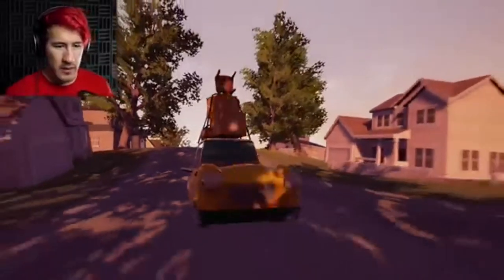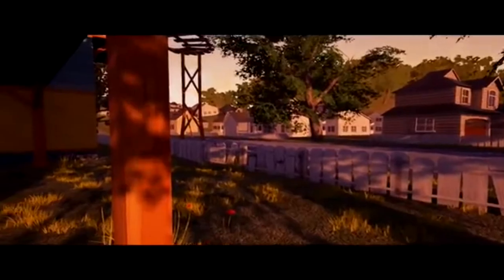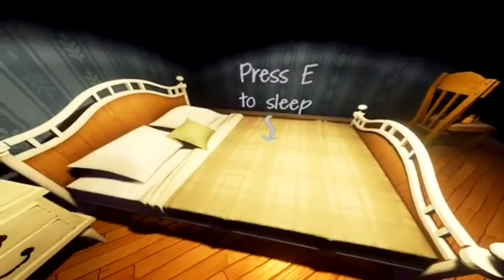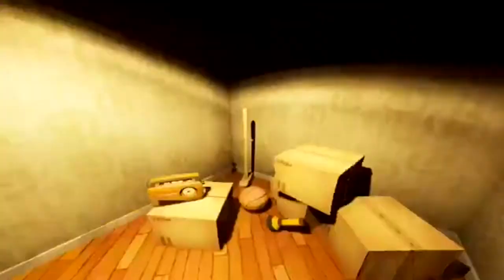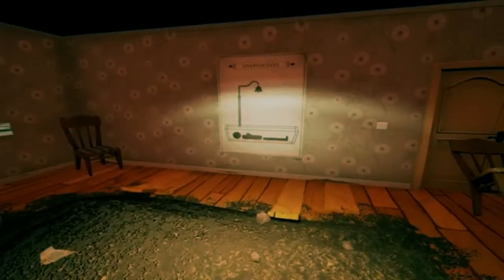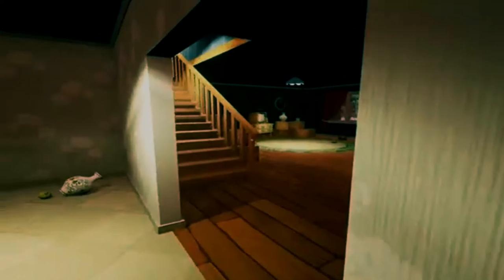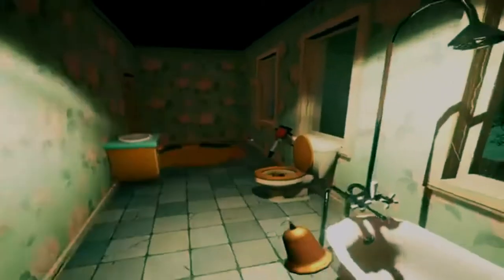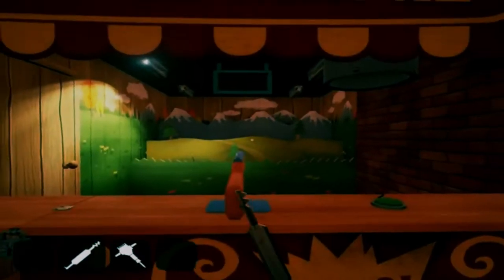Hello Neighbor a Horror Game that had a Missed Opportunity #2: Alpha 1